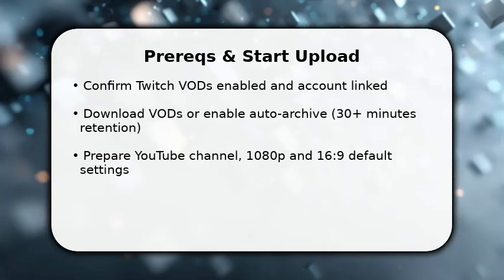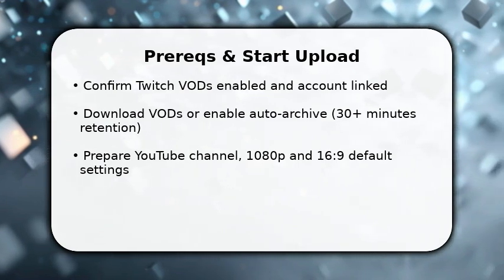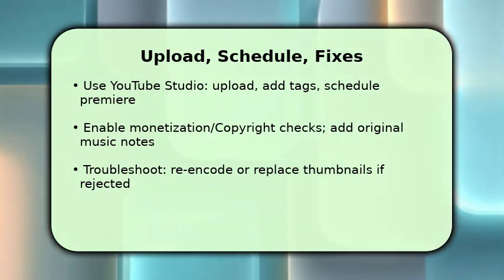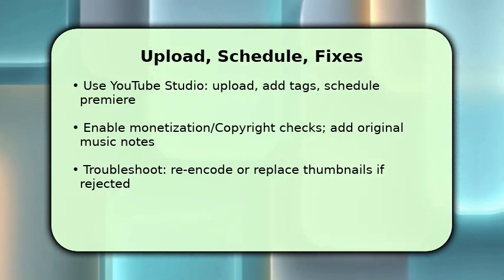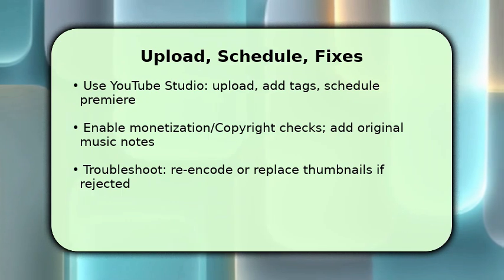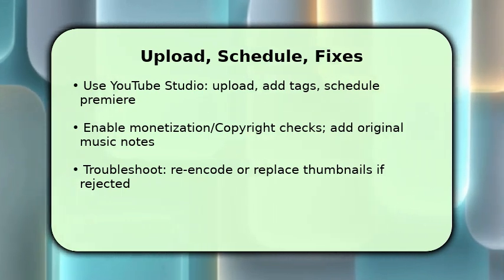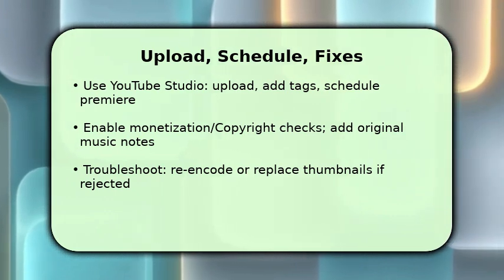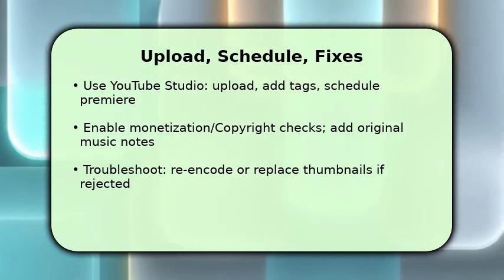How to Put Twitch Streams on Youtube - Easy Guide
How to Put Twitch Streams on Youtube - Easy Guide | 🔒 Surfshark VPN Deal — Stay private and secure. $1.99/mo + 3 Months Free ▸

Discover the step-by-step process of uploading Twitch streams directly to YouTube with our easy guide. Learn how to navigate both platforms, optimize your video settings for maximum viewership and engagement.

How to put twitch on youtube, Upload twitch stream to Youtube, Convert live streaming from Twitch to YouTube, Twitch to YouTube upload guide, Streaming services integration: Twitch & YouTube, Directly share your Twitch streams with YouTube audience, Optimize Twitch content for YouTube viewership, How to broadcast on both platforms simultaneously, Maximizing reach by sharing from Twitch to Youtube, Twitch live streaming conversion tips